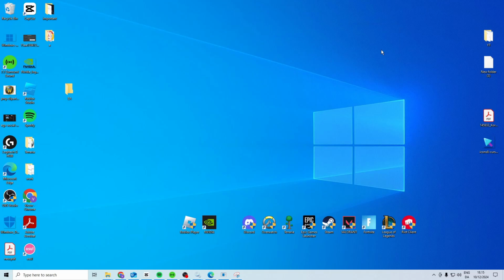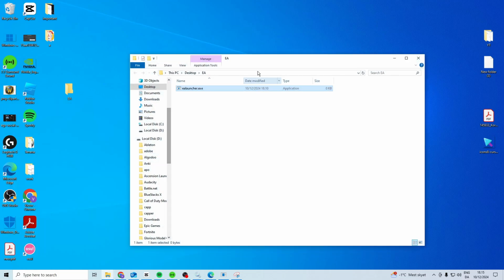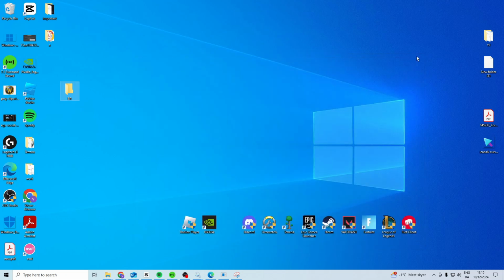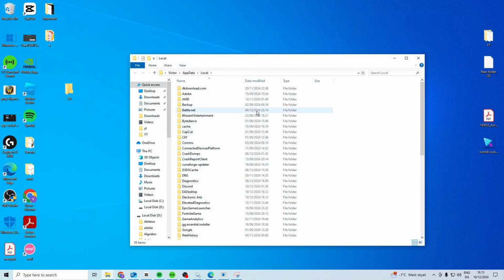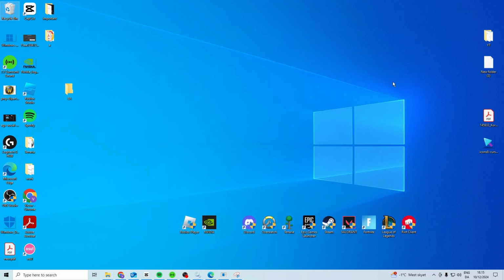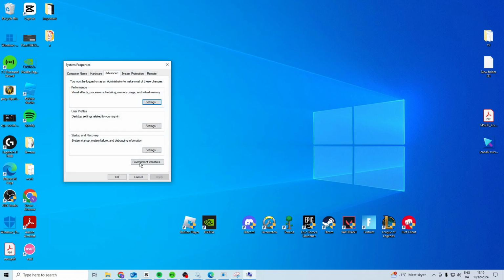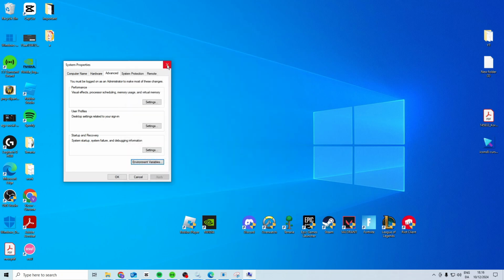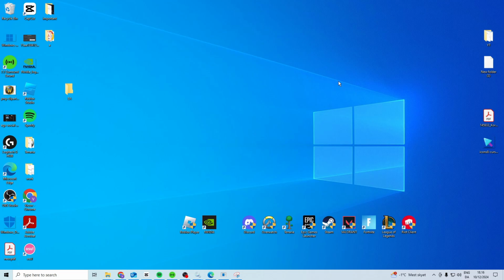How To Fix EA Launcher Not Launching Games - Full Tutorial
In this video I'll show you how to easy and fast fix EA Launcher games are not launching and EA App not working. The method is very simple and clearly described in the video. Follow all of the steps & see how to fix EA Launcher cant open or start games